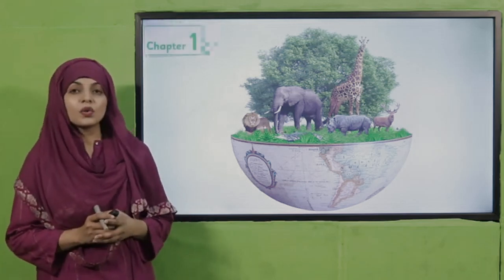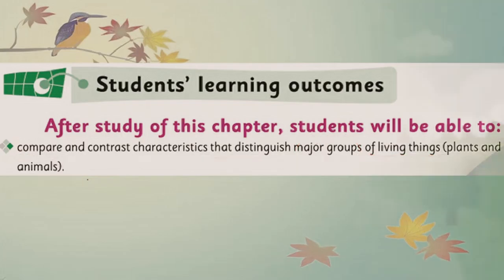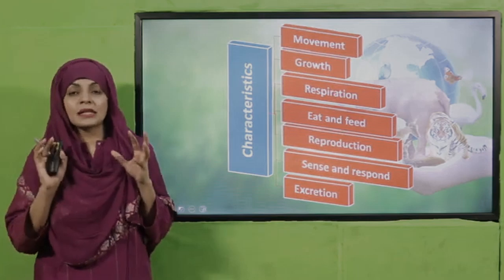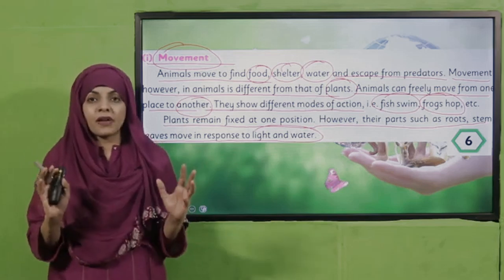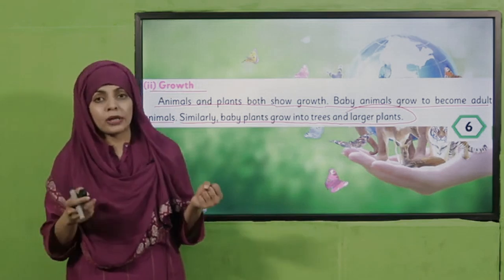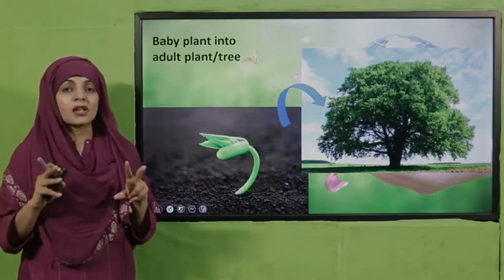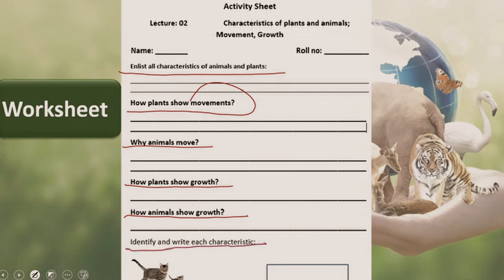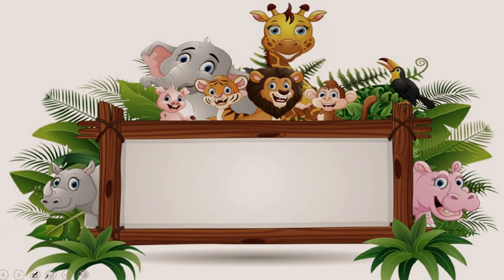Chapter 1 | Lecture 2 | Class Four Science | Fun & Education with E-Learning